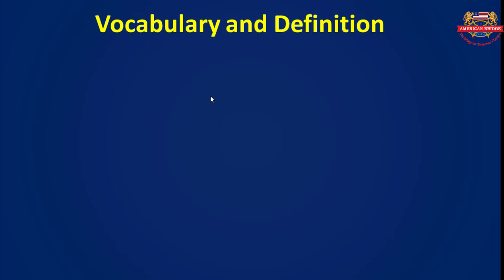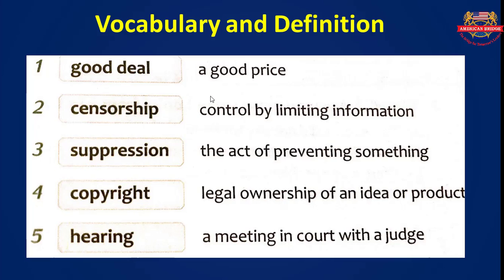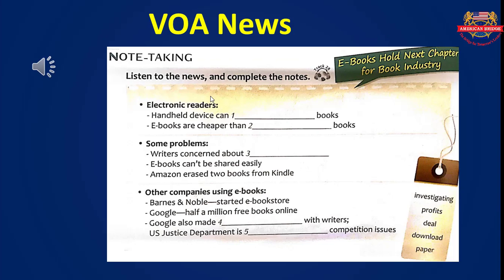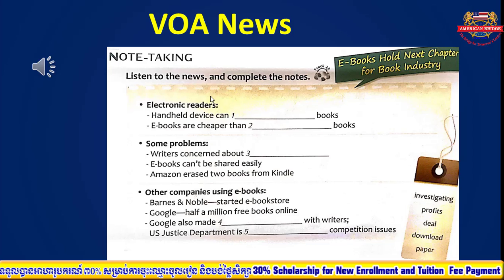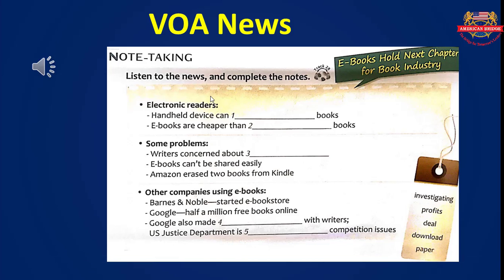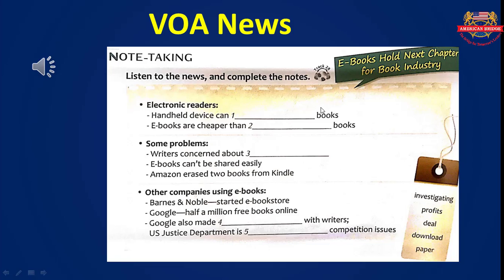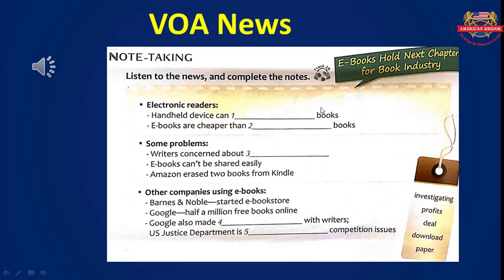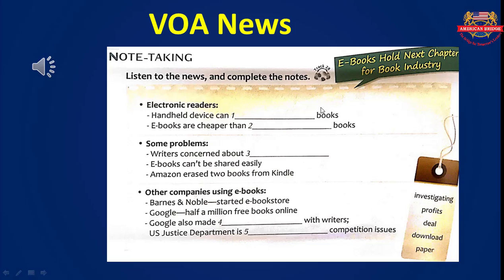Level 11A/August 14, 2020/Listening to the news 2A/Chapter 2/ Lesson 10: E-Book Hold Next Chapter